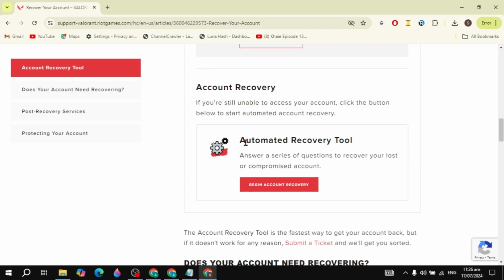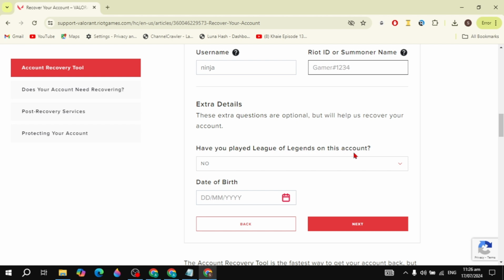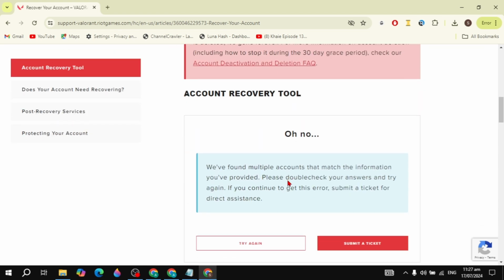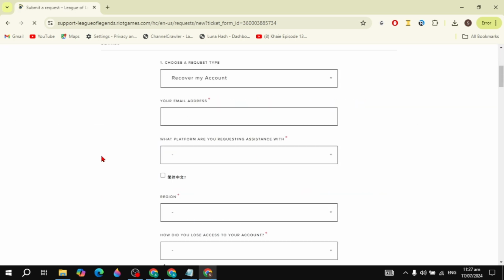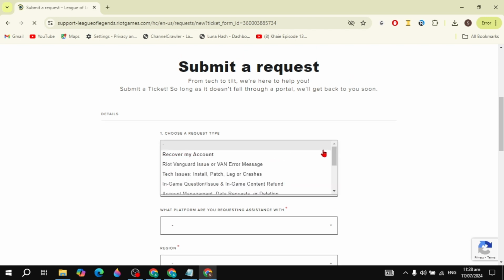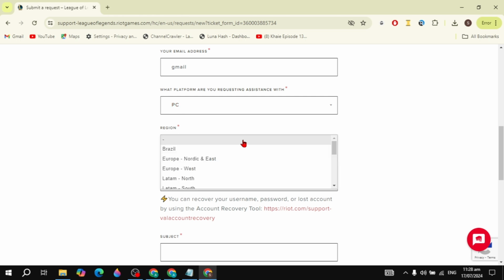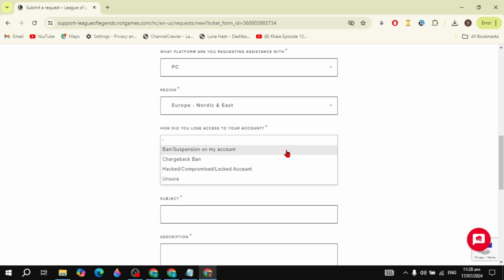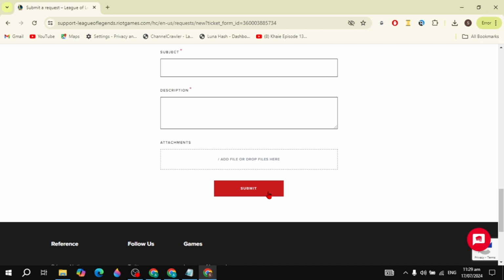How To Get Valorant Account Back Without Email | Recover Valorant Account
How To Recover Valorant Account Without Email

Welcome to the ultimate guide on recovering your Valorant account without an email! If you've found yourself locked out of your account and clueless about what to do next, fret not. In this video, we'll walk you through the step-by-step process to regain access to your Valorant account seamlessly. From verifying your identity to resetting your password, we've got you covered. Say goodbye to account recovery stress and hello to getting back into the game in no time. Watch now and never face the frustration of a locked Valorant account again!